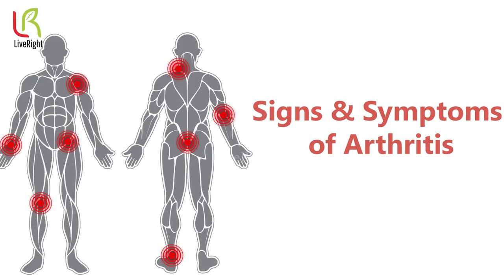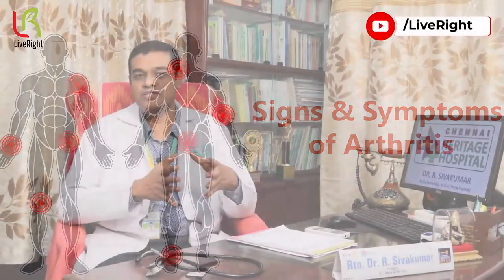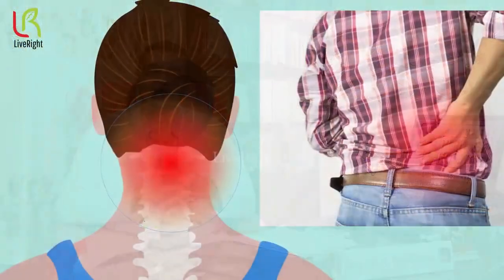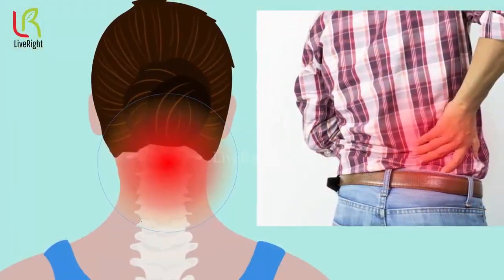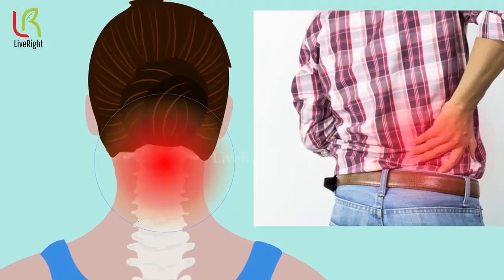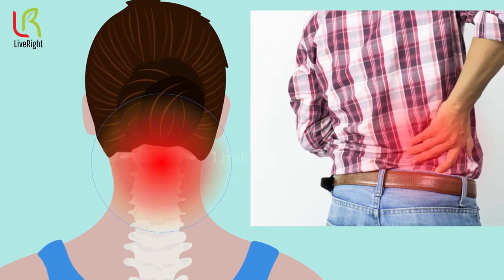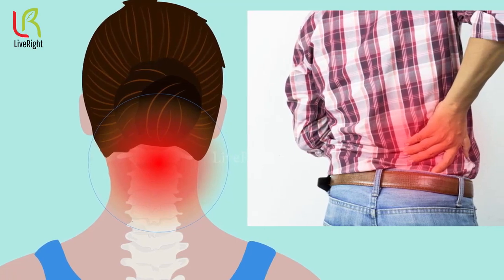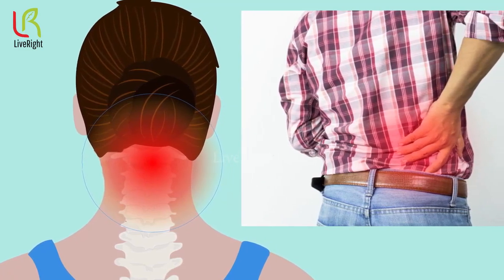முதுகு மற்றும் கழுத்து வலியின் தாக்கம் - Back Related Problems Dr. R. Sivakumar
இந்த வீடியோவில், முதுகு மற்றும் கழுத்து வலியின் தாக்கத்தை பற்றிய முக்கிய விவரங்களைப் பார்க்கலாம். முதுகு மற்றும் கழுத்து வலியின் வலிப்பு என்னவென்று பார்க்க, அதன் அடிப்படை அடிக்கடி அறிவுரைகள் மற்றும் பரிந்துரைகள் உள்ளன. இந்த வீடியோவில், குறிப்பிட்ட காரணங்கள், அதன் குணங்கள் மற்றும் அதன் சிகிச்சை பற்றிய விளக்கமாக உள்ளன. தானியங்கி சிகிச்சை அல்லது சிகிச்சை நிபுணர் காண்கின்றீர்களா? இந்த வீடியோவில் நாங்கள் அதை பற்றி அறிந்து கொள்ளுகிறோம். நீங்கள் உங்கள் முதுகு மற்றும் கழுத்து வலியை பெற்றுக் கொள்ளும் சிகிச்சை அல்லது மேலும் தகவல்களை வேண்டுகின்றீர்களா? நீங்கள் காண்கிறீர்களா முதுகு மற்றும் கழுத்து வலியின் தாக்கங்களை? உங்கள் கருத்துக்களை கீழே கமெண்ட் செய்யவும்! உங்கள் அனுபவங்களை பகிருங்கள்!